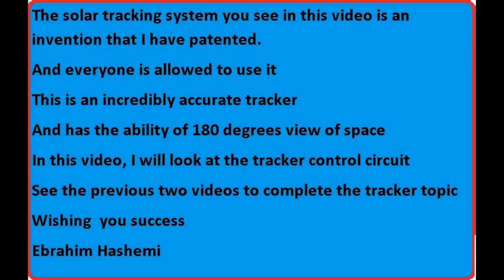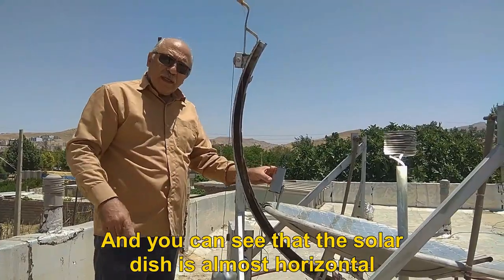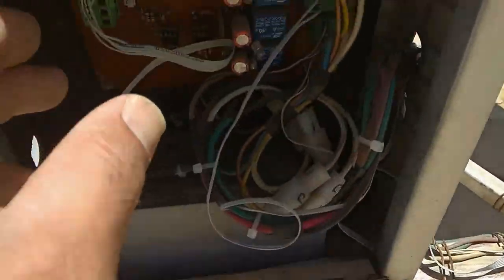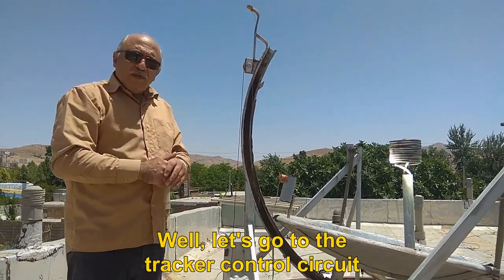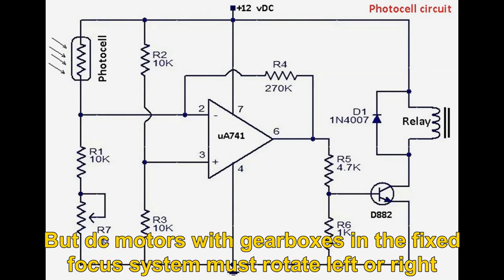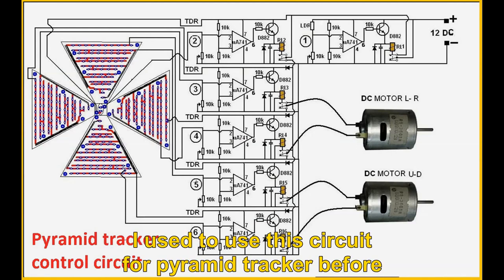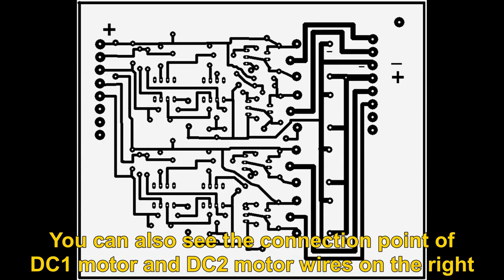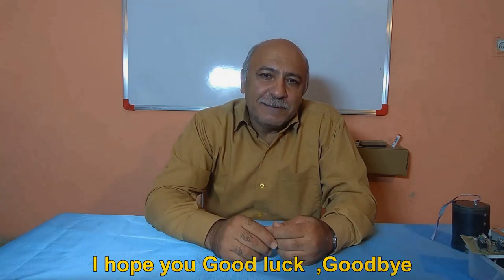Unique solar tracker-With a view of180 degrees of space-Accurate and cheap. Building a solar tracker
Building a solar tracker.The sun chaser
Fixed focus  solar system
The accuracy of this detector depends on your accuracy in making it
So watch the movie carefully
And if you have a problem, write it in the comment